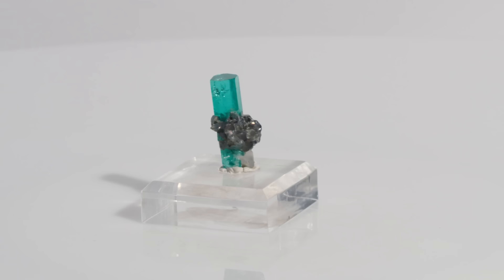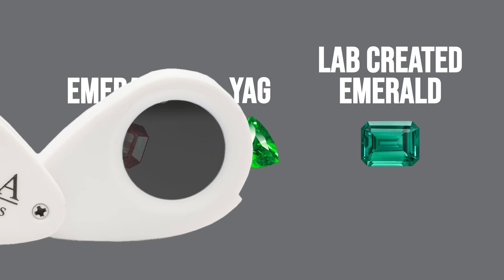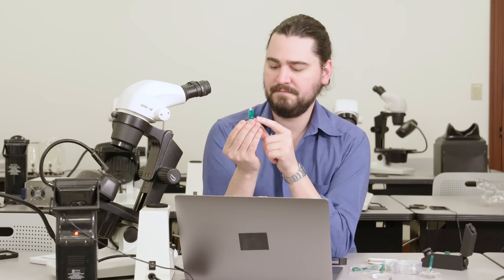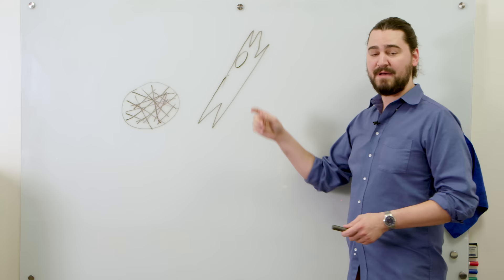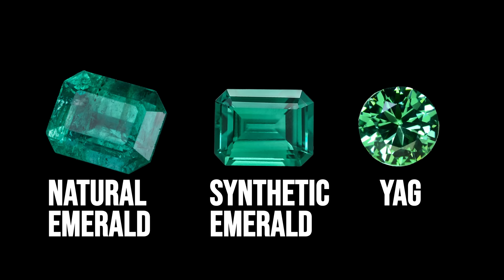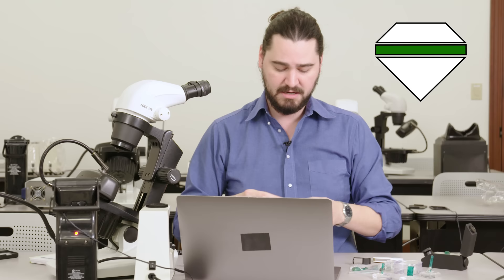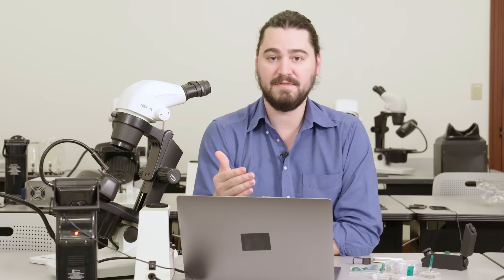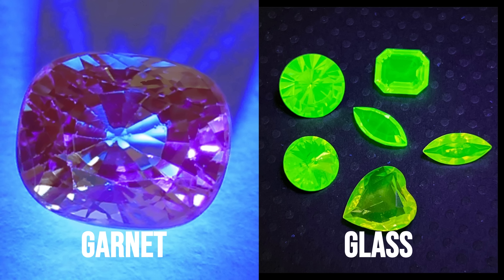How To Spot An Emerald - ID Gems Like A Pro!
Today, our host Rob gives you the tips and tricks to pick out an emerald from other green gemstones! We'll talk about how to use a Chelsea Color Filter, green stone lookalikes, and composites. Watch this video to have what you need on your next gem hunt!

00:25 - What is an emerald?
00:55 - Chelsea Color Filter
01:30 - Emerald inclusions
03:50 - Emerald vs Aventurine Quartz
04:20 - Emerald vs YAG
04:53 - Emerald vs Glass
05:37 - Emerald vs Soudé Emerald
06:55 - Emerald vs Garnet Topped Doublet